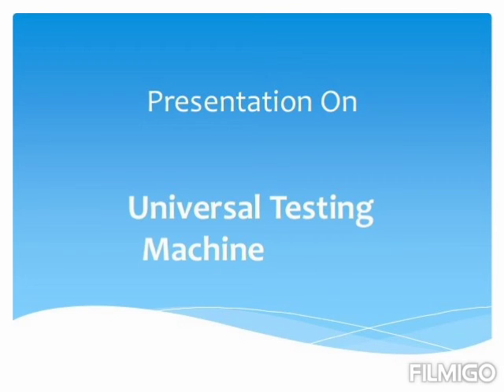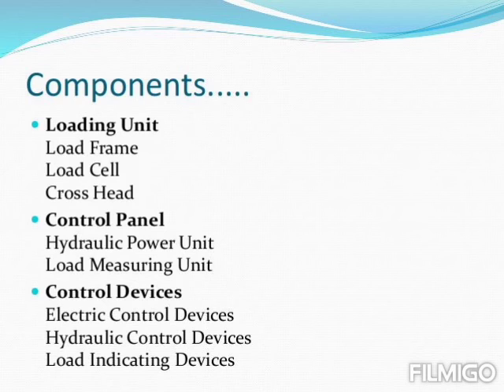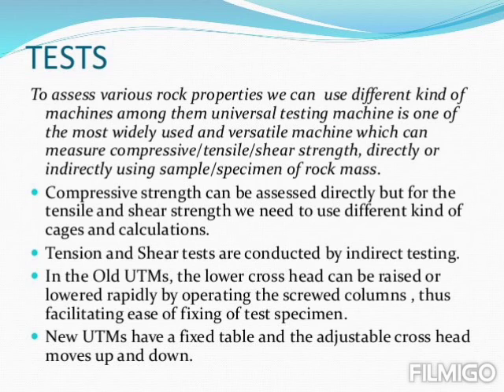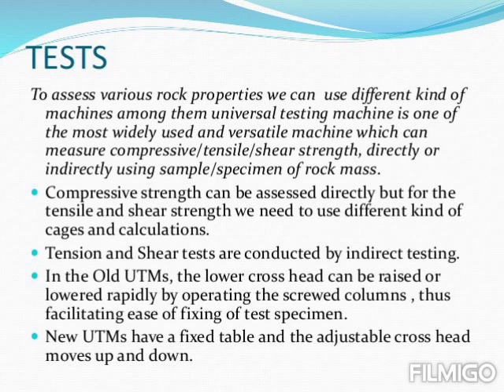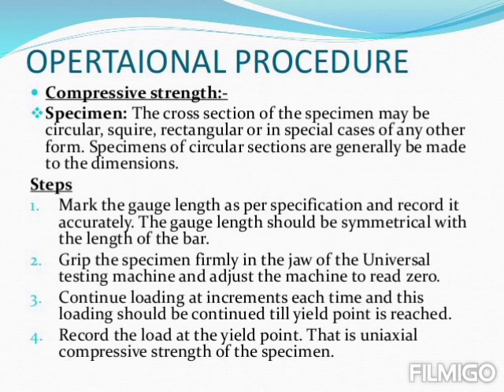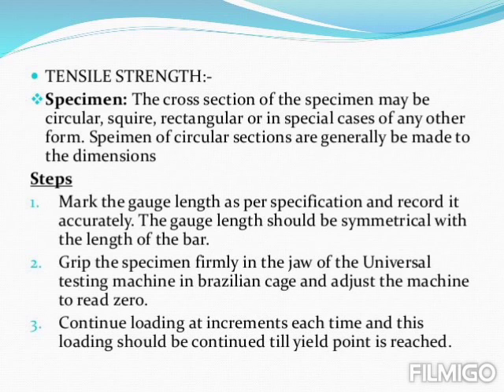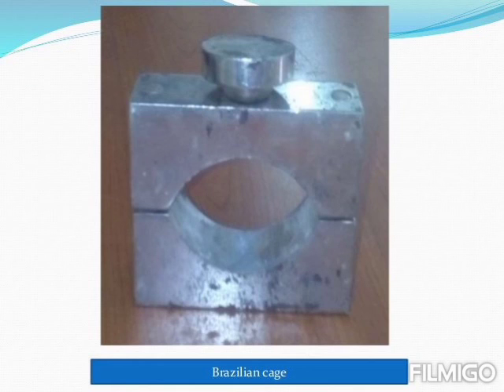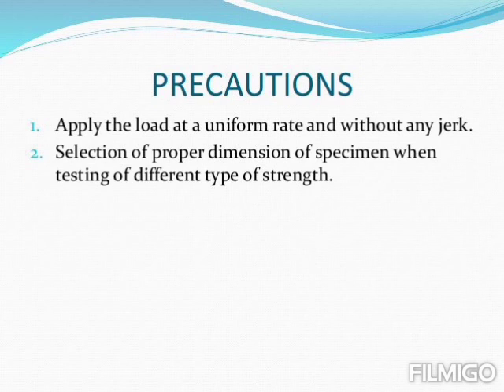CIVIL ENGINEERING TOPICS||VIRTUAL LAB||COMPONENTS OF UTM